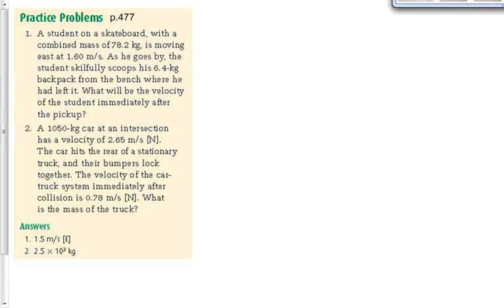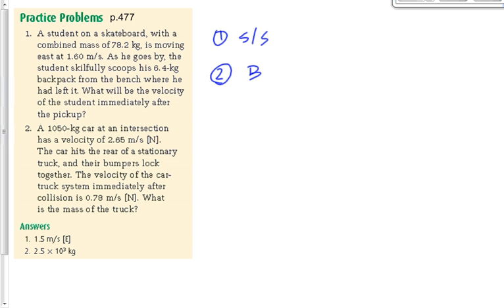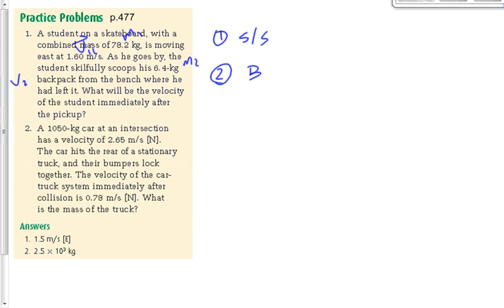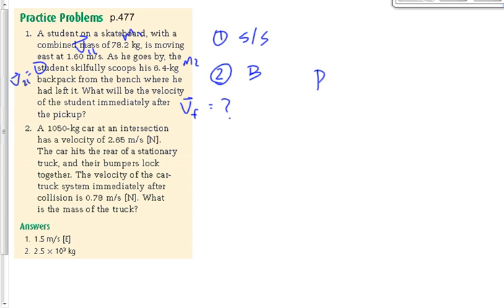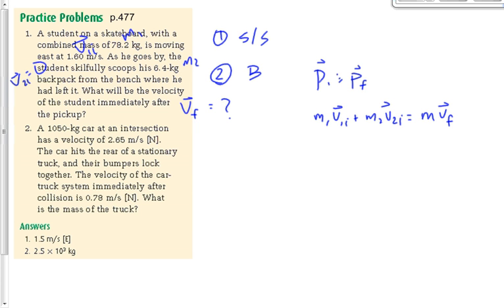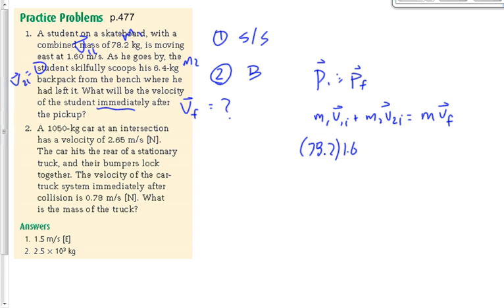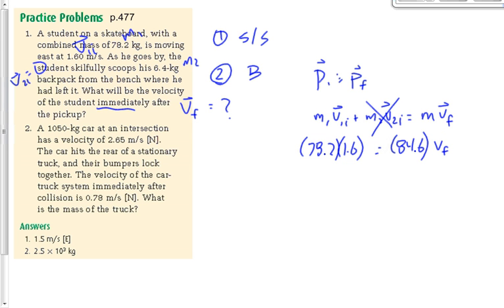(110-P3014F) Conservaiton of Momentum Problems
Continue conservation of momentum with some problems.